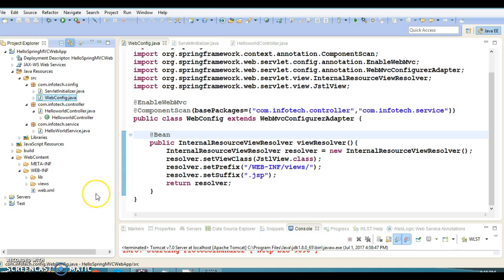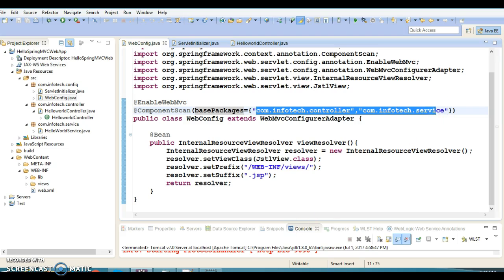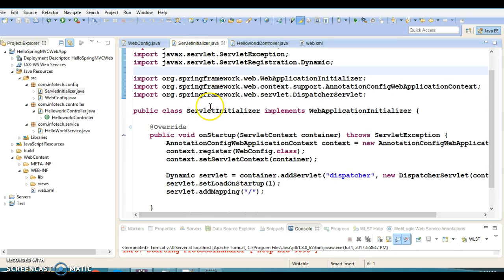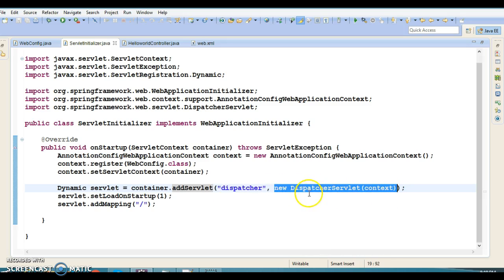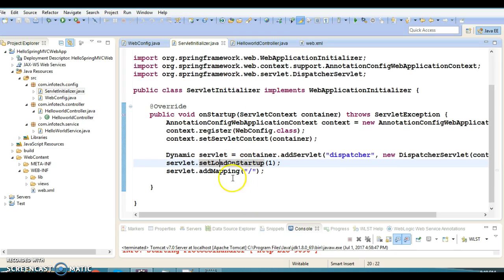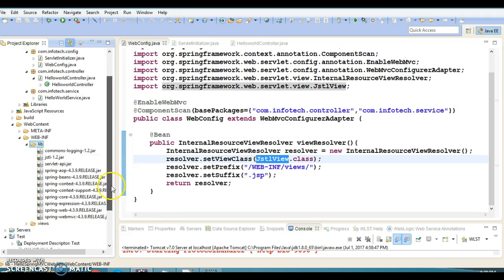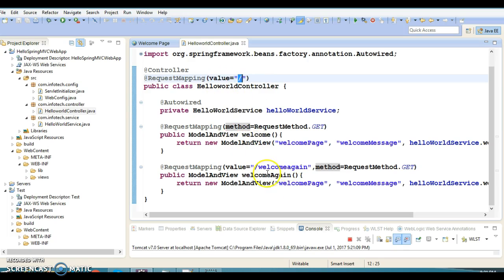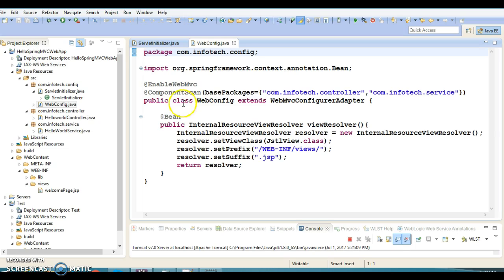36.Spring MVC Hello World with Java Based configuration_PART2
In this video we will learn Spring MVC Hello example with Java
Based configuation using a demo project
Below is the GitHub link to download source: